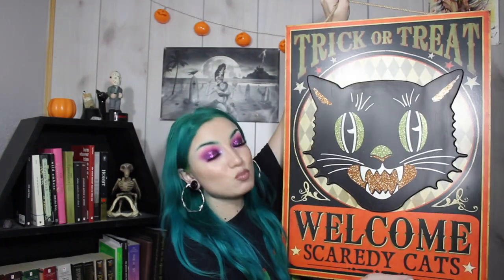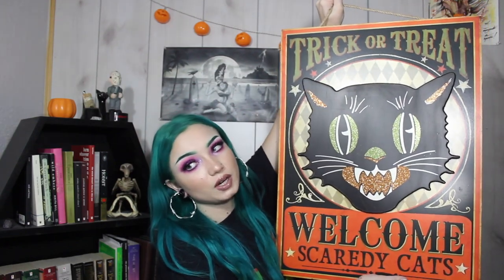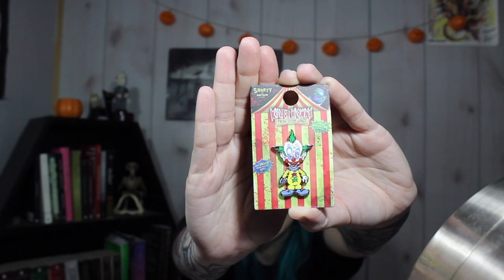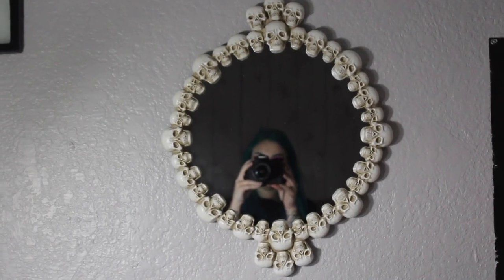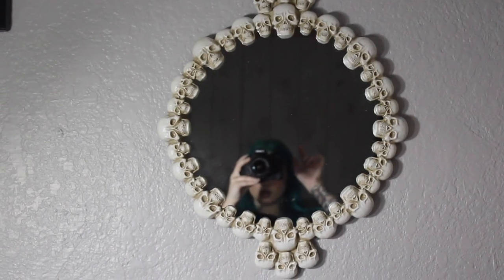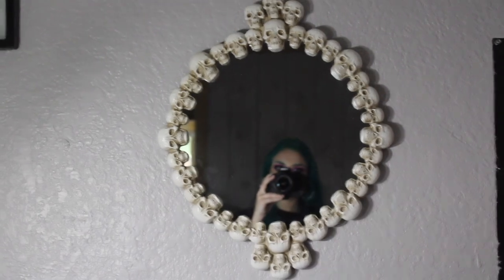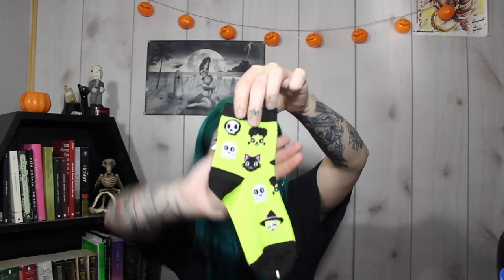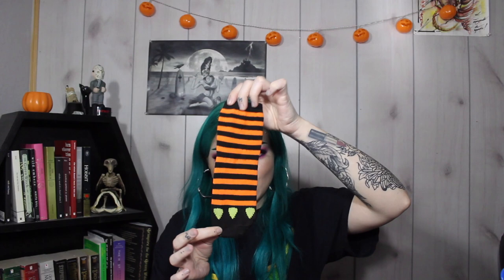🎃HALLOWEEN DECOR HAUL🎃 | icky.vicky13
Hey Gals and Ghouls! Hope you enjoy this video, and maybe learn something new! Have a fang-tastic week(end)!🖤🦇